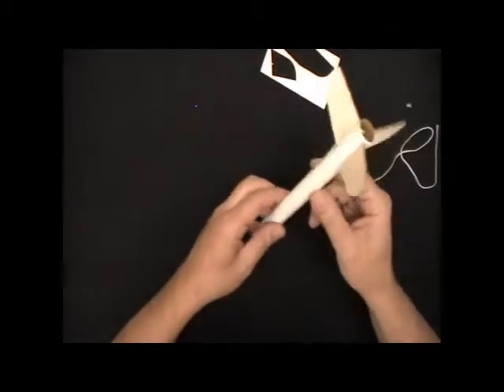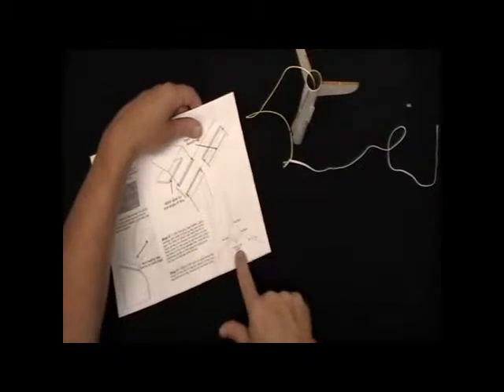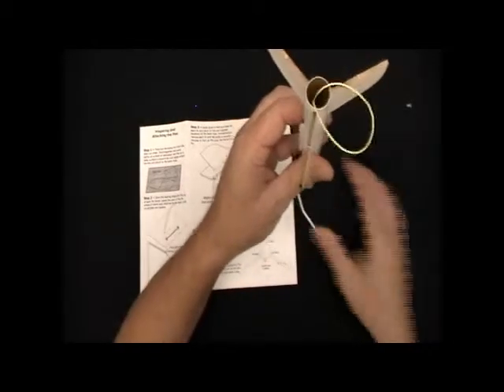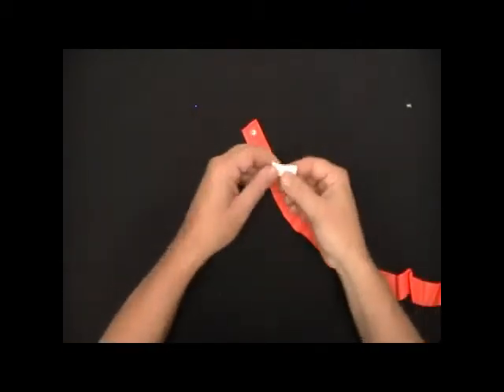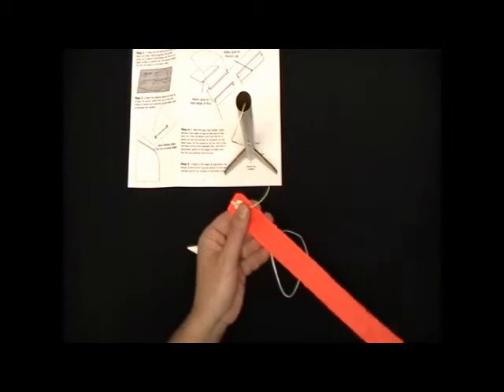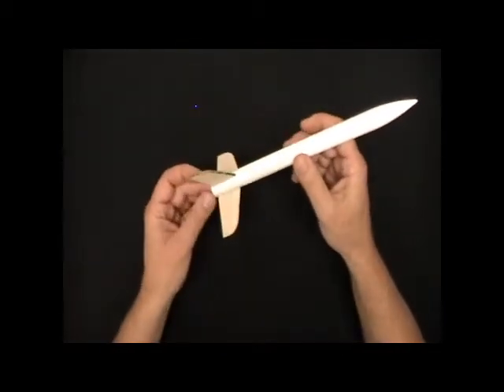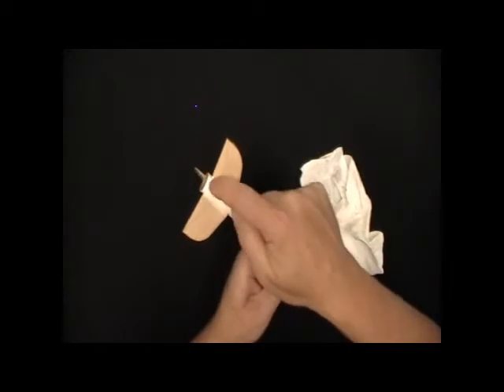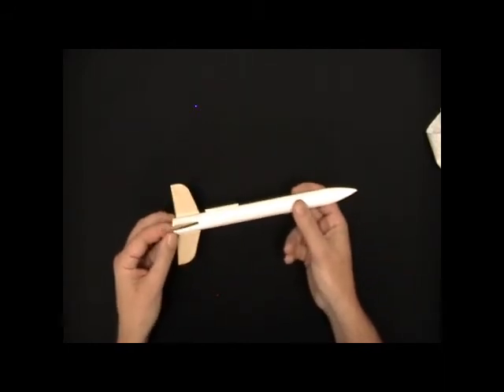ModelRockets.us Ceeyah Assembly Part 2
Part 2 ModelRockets.us Ceeyah Kit Assembly